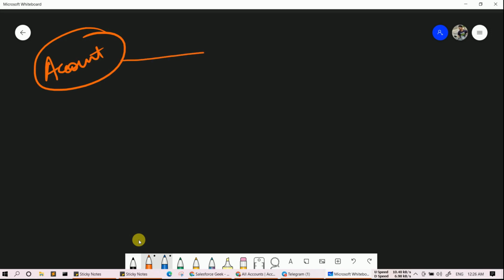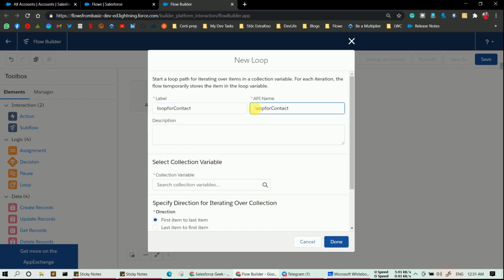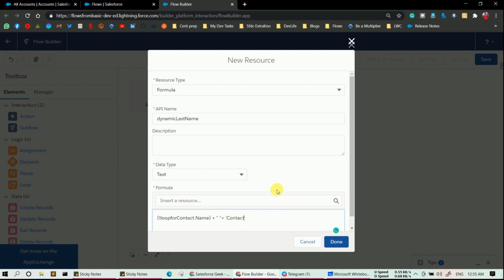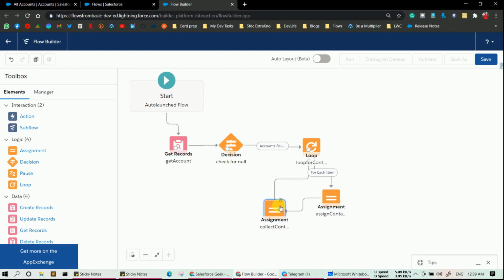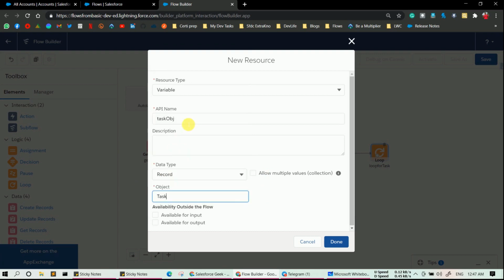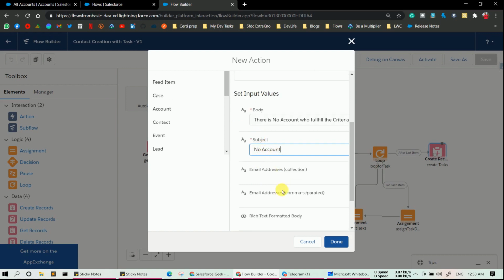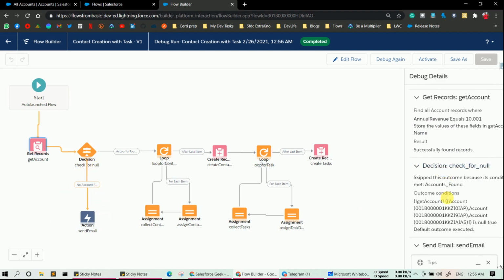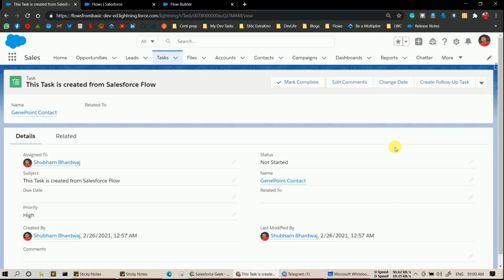Flow to create Contact with Task on each Account | Autolaunched Flow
In this video I explaining about the Autolaunched Flow to create Contact with Task on each Account.
Concepts that you can learn with this video.
00:00 Scenario of the Flow
02:30 Learn How to use decision Element in Salesforce Flow
03:56 Learn how to create a loop in Salesforce Flow
07:01 Learn How to provide dynamic names to the Contacts when you are going to create multiple Contact records by Flows in Salesforce.
10:00 Learn How to set values via assignments in Salesforce Flows
10:50 Learn How to add another record to a collection and handle DML (database actions) outside of the loop.
14:50 Steps for Creating Task and Link that Task to respective Contact
20:50 How to send an Email in Salesforce Flow.
23:54 Learn How to debug the Salesforce Flows